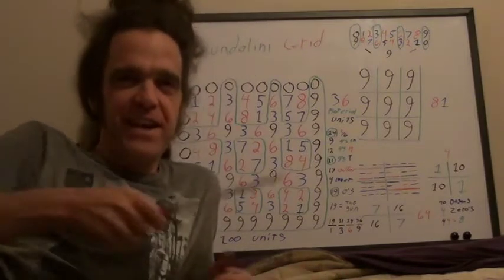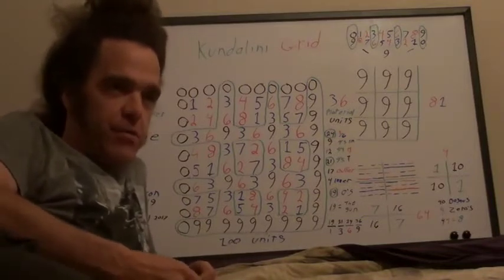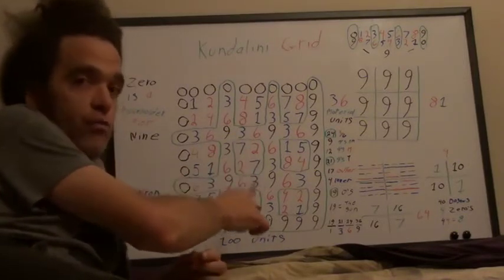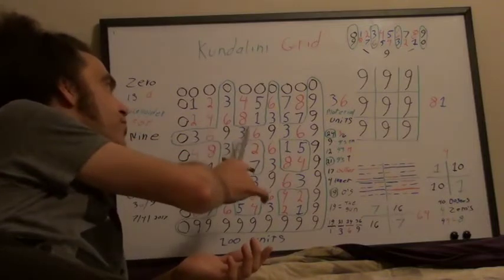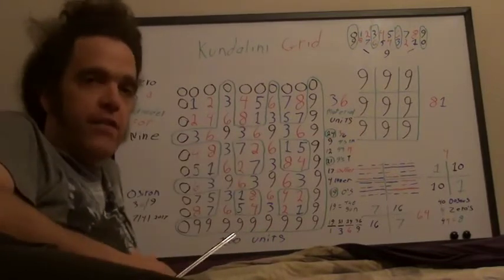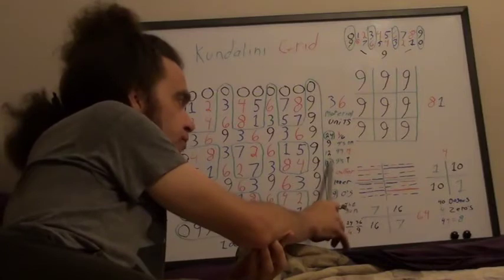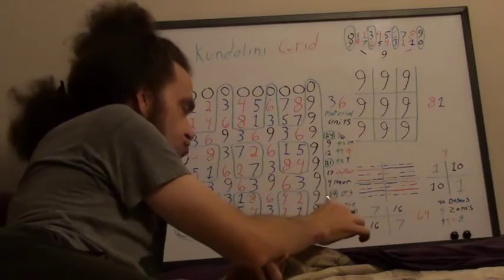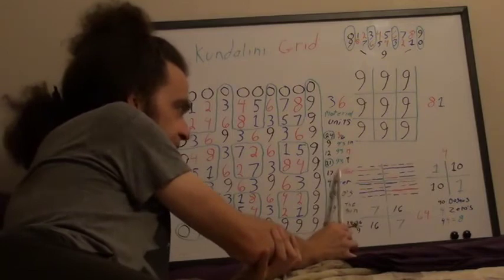The Kundalini Number Grid: The Mandala of God!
This is an expansion of the concept of the Kundalini Grid that I first talk about on Proof of God III. But this shows just how the numbers conform so beautifully to the Single Digit Code of 369. This shows the complete fractal nature of the Single Digit Code as one complete unit is comprised of 100 units.